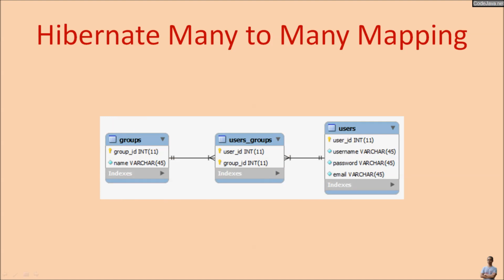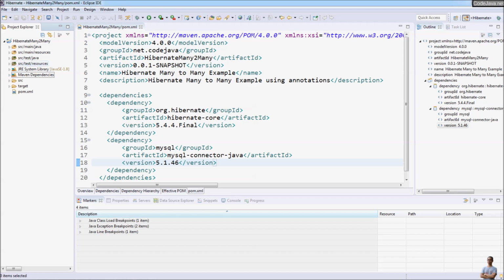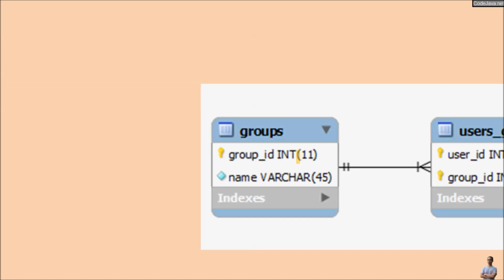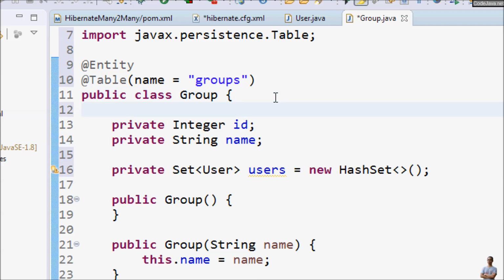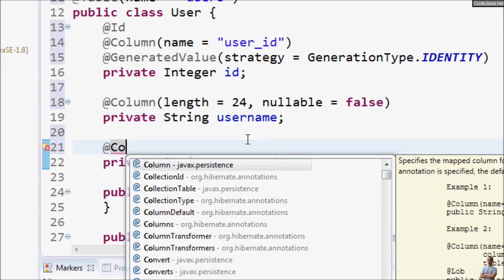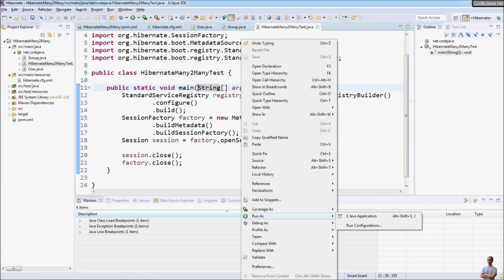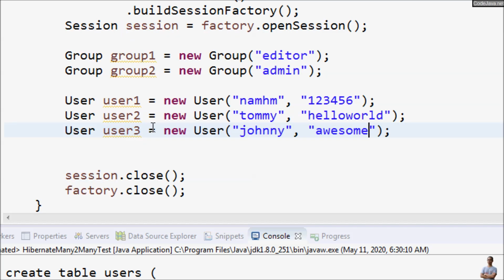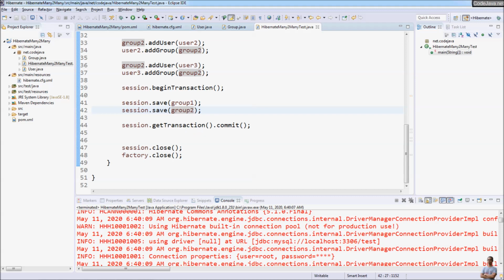Hibernate Many to Many Mapping Annotation Examples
Learn to code Java entity classes to map a many to many relationship between two tables in the database using Hibernate framework with annotations.
You also learn how to use Hibernate's forward engineering to create many-to-many tables from entity classes.
To see how many to many entity relationships are applied in real world projects, take this course